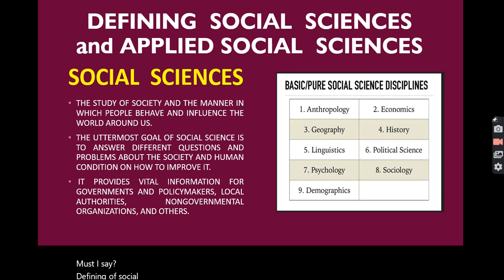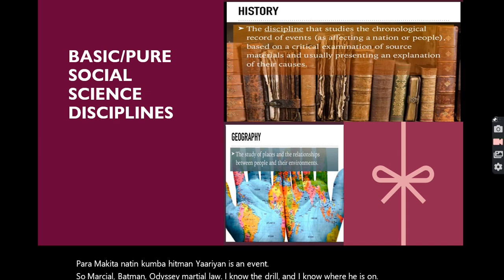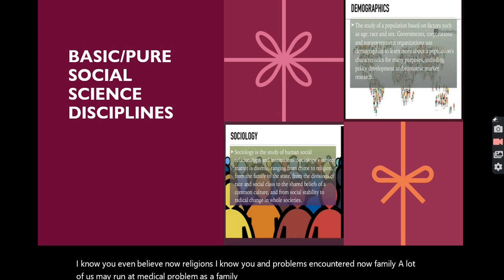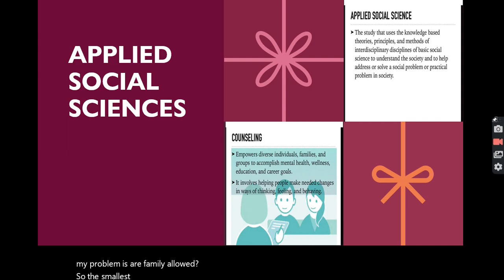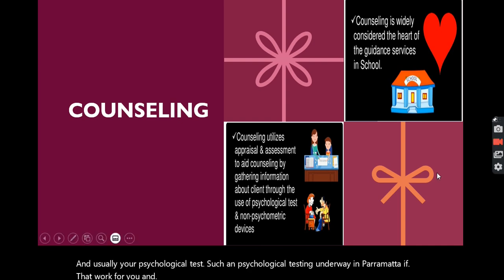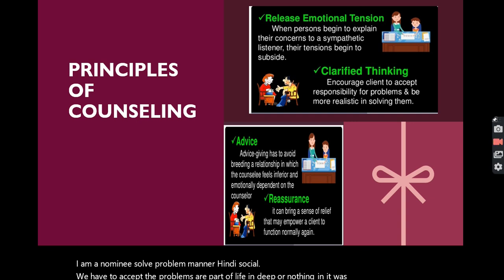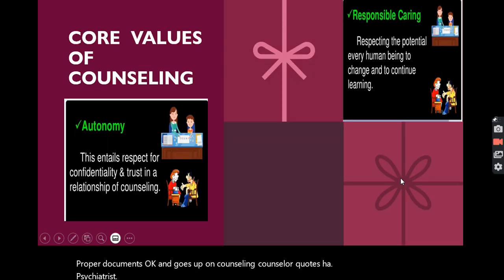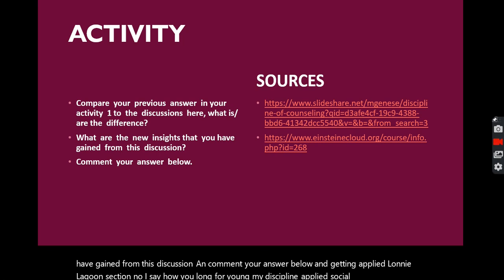DIASS INTRODUCTION AND LESSON 1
For  12  HUMSS.  Discussion  of  Lesson 1.